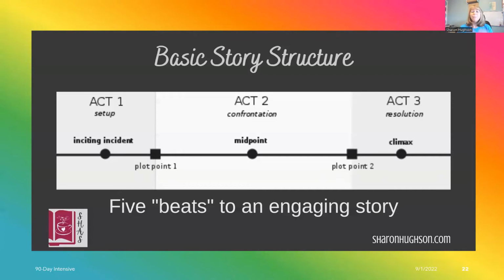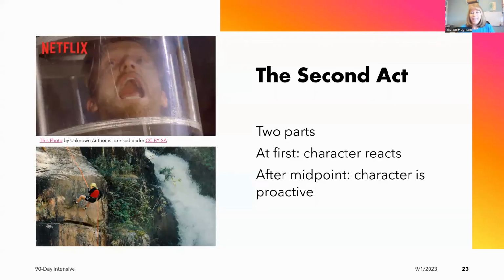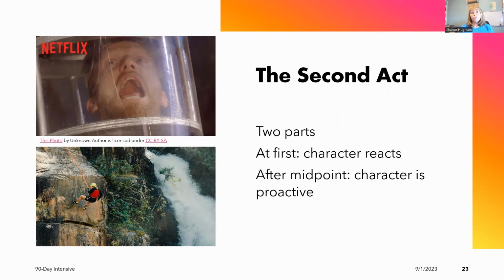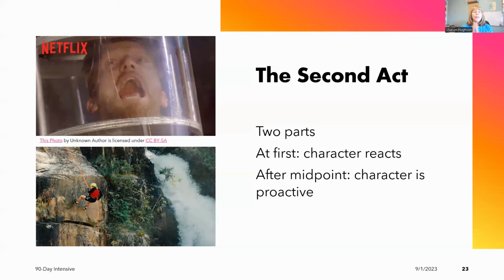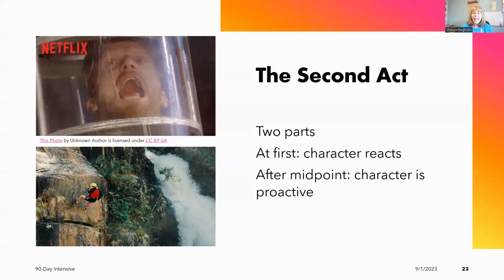Story Structure: the Second Act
You're serious about writing a book. That's why you're here. You can count on me to share writing tips, insider wisdom and story crafting shortcuts.
Who am I? Sharon Hughson, author, editor and writing coach, and a believer in the power of stories
This week, you'll learn about the two distinctive halves of the second act of your story.